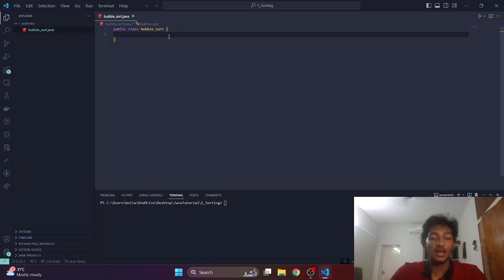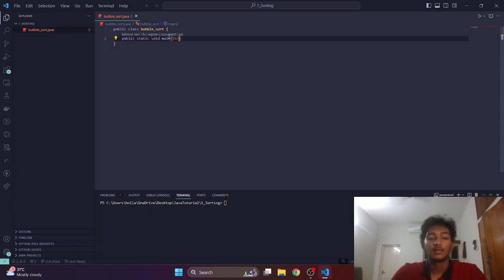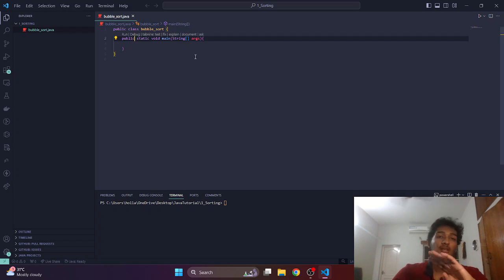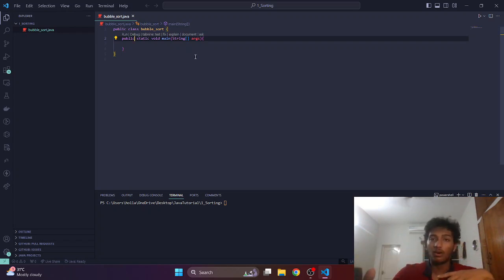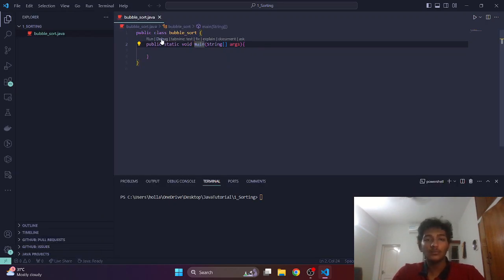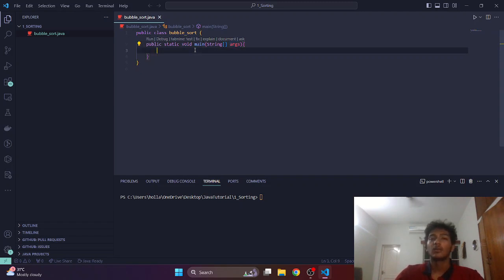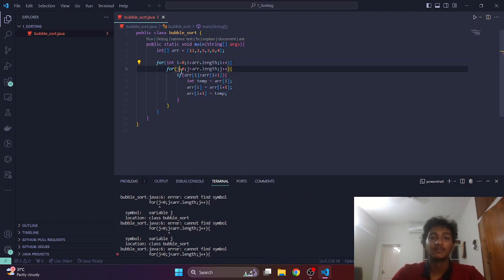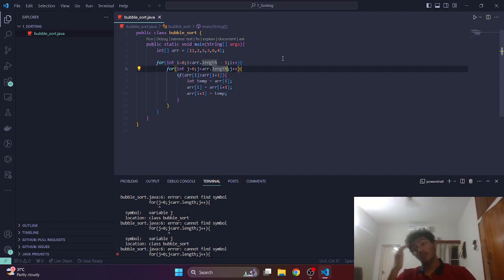First sorting code that you need to learn ...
First but not the last sorting code that you need to learn